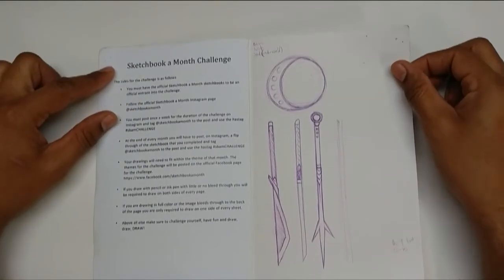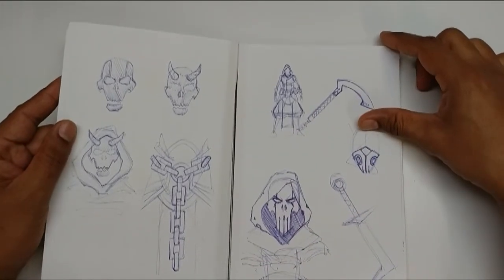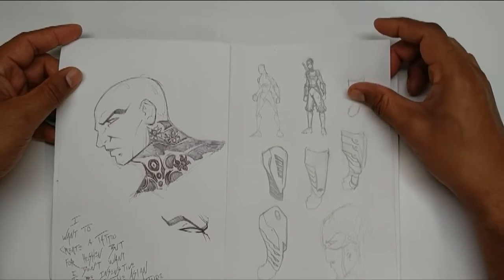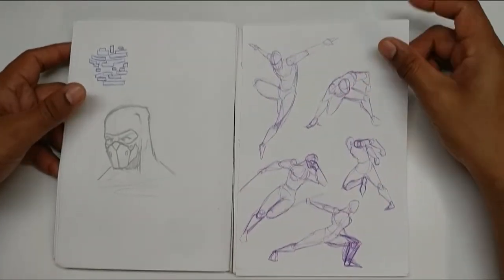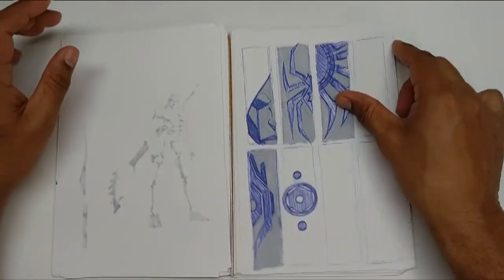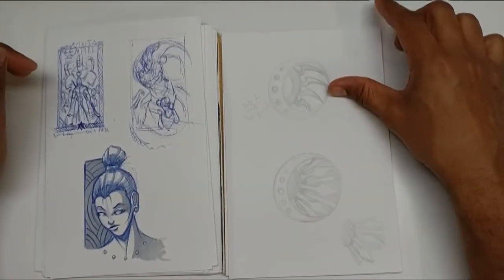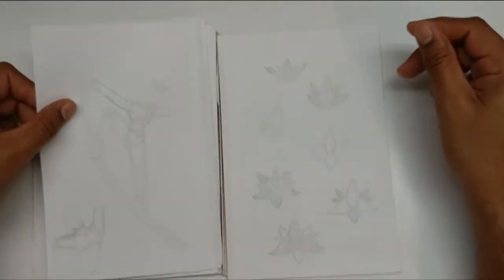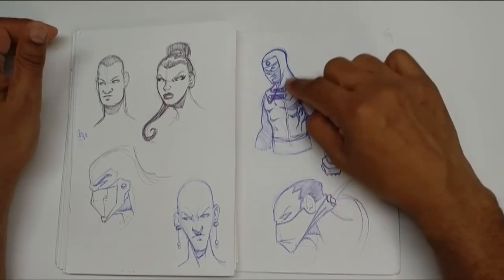12 Sketchbooks a Year Challenge - Sketchbook 1 - January Sketchbook Tour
If you are interested in joining the art community and sharing your sketches and sketchbook tours, please join the BOSS UP discord.
The BOSS UP discord is a community of artist, professionals, students, hobbyists and educators who are coming together in order to make each other better.

This is going to be the first Sketchbook tour of 2020. This year I am challenging myself to complete at least 12 sketchbooks in one year. So far I am not doing to well in that aspect. I am a bit behind if I want to complete that task, but I have hope that I will finish it. If I don't there will be some type of punishment that I will have to complete.

Leave me a link to your sketchbook tours so we can grow the sketchbook community.

followthekaiser